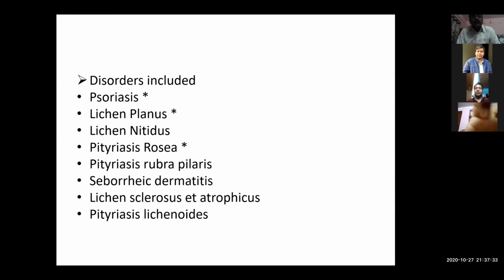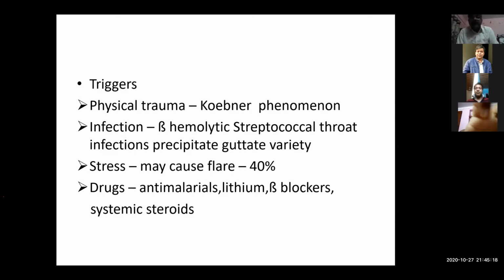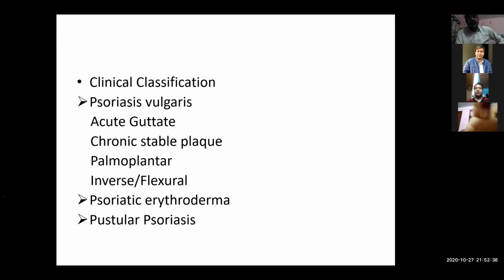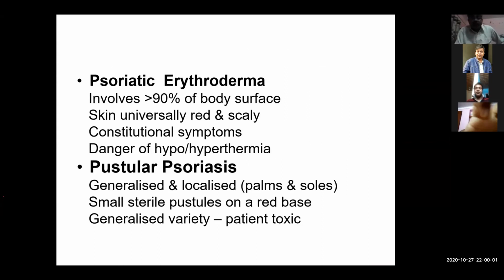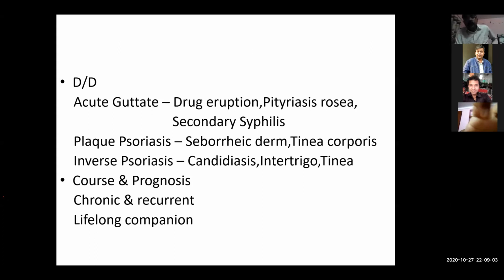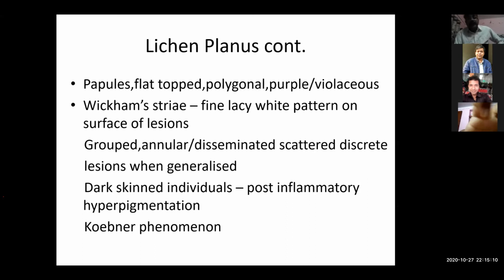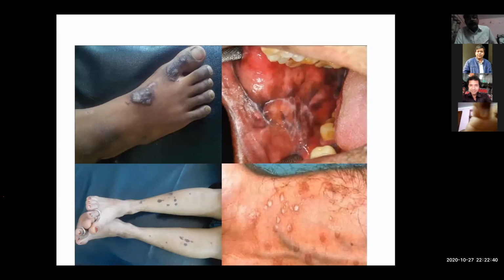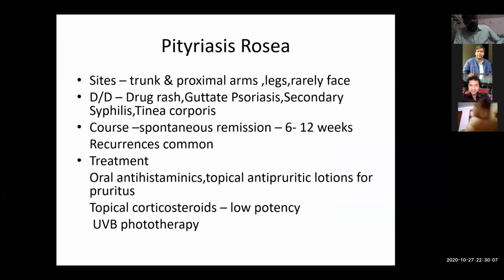FUD Medicine Online Class Papulo squamous lessions of Skin Dr Partha Mukherjee